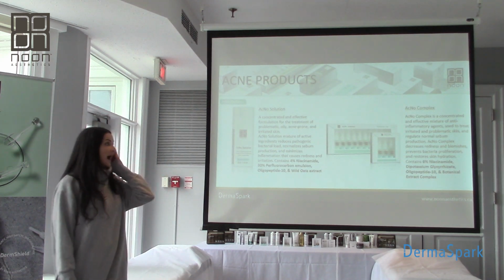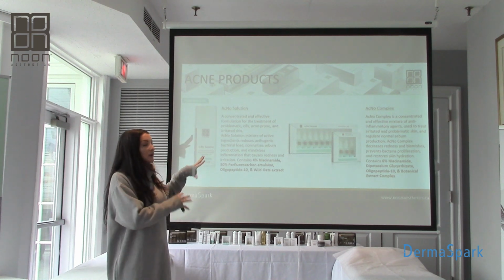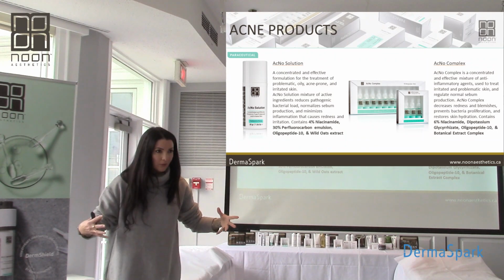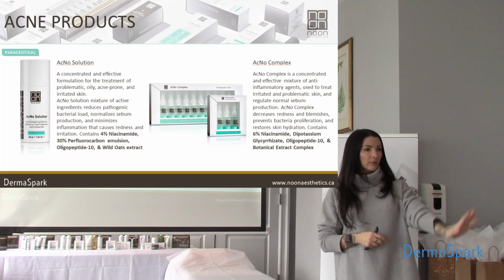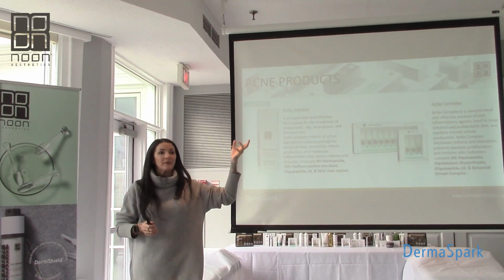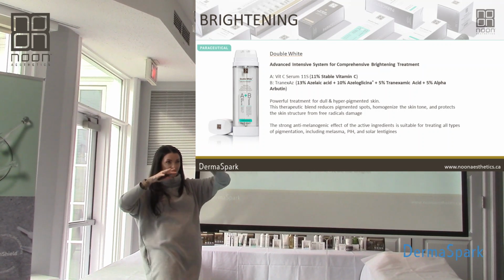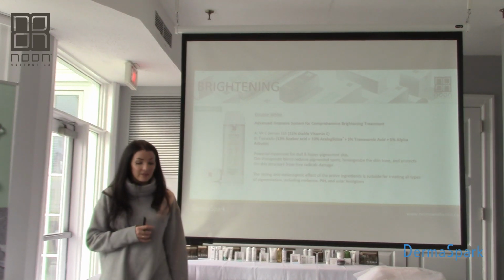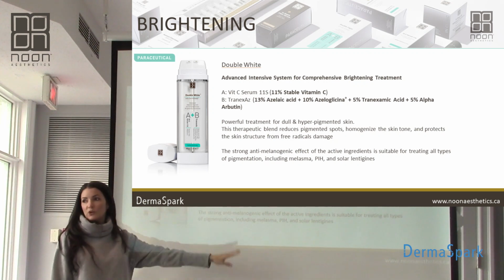DermaSpark Academy: NOON Aesthetics acne products by Hannah Hatcher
DermaSpark Academy: NOON acne products:

AcNo Solution
A concentrated and effective formulation for the treatment of problematic, oily, acne-prone, and irritated skin.
AcNo Solution mixture of active ingredients reduces pathogenic bacterial load, normalizes sebum production, and minimizes inflammation that causes redness and irritation. Contains 4% Niacinamide, 30% Perfluorocarbon emulsion, Oligopeptide-10, & Wild Oats extract

AcNo Complex
AcNo Complex is a concentrated and effective mixture of anti-inflammatory agents, used to treat irritated and problematic skin, and regulate normal sebum production. AcNo Complex decreases redness and blemishes, prevents bacteria proliferation, and restores skin hydration. Contains 6% Niacinamide, Dipotassium Glycyrrhizate, Oligopeptide-10, & Botanical Extract Complex

Double White
Advanced Intensive System for Comprehensive Brightening Treatment

A: Vit C Serum 11S (11% Stable Vitamin C)
B: TranexAz (13% Azelaic acid + 10% Azeloglicina® + 5% Tranexamic Acid + 5% Alpha Arbutin)

Powerful treatment for dull & hyper-pigmented skin.
This therapeutic blend reduces pigmented spots, homogenize the skin tone, and protects the skin structure from free radicals damage

The strong anti-melanogenic effect of the active ingredients is suitable for treating all types of pigmentation, including melasma, PIH, and solar lentigines